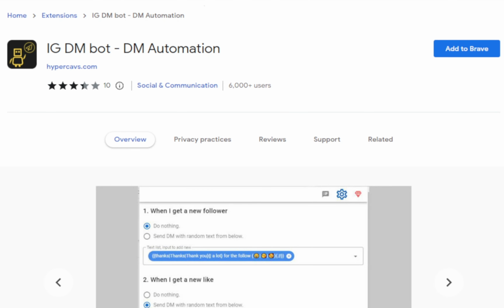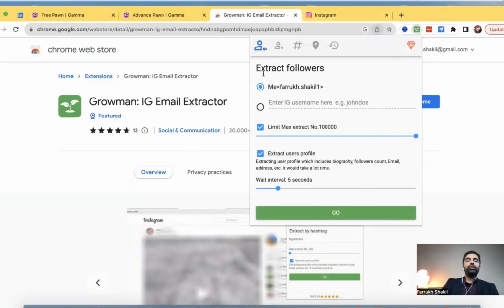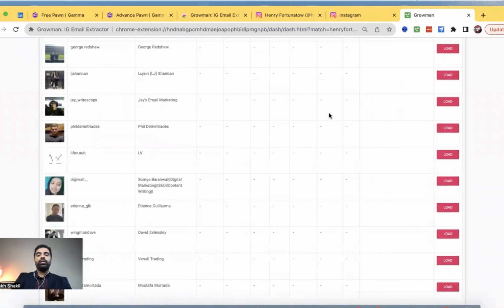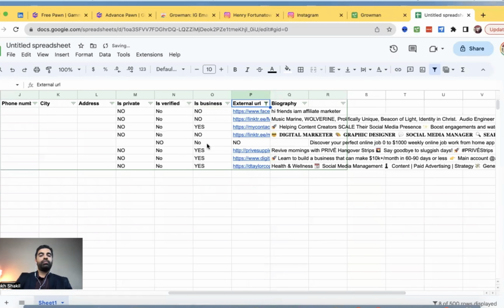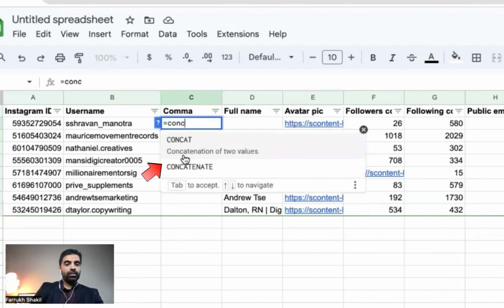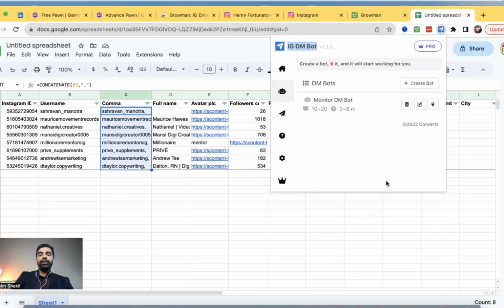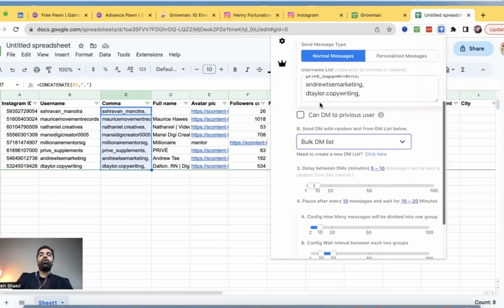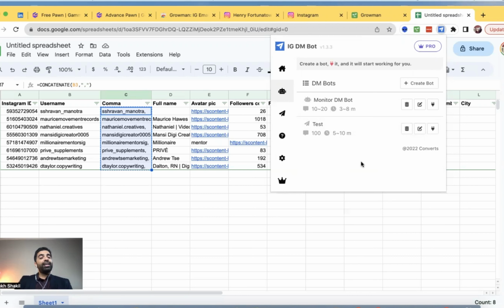How to Get More Appointments and Fill Up Your Calendar Using Instagram!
Instagram can be incredibly useful in lead generation when used strategically. Its visual nature and vast user base provide ample opportunities to connect with potential leads and drive them towards conversion. Here's how Instagram can be effective for lead generation.

Need help? How to reach your prospects using LinkedIn, Instagram, Facebook?

for more information about our services, success stories, and client testimonials.

📣Spread the word, tag business and real estate brokers who need a boost in their lead generation and appointment setting game!